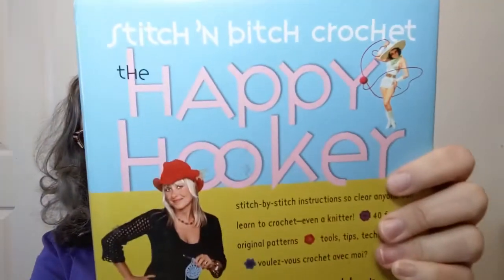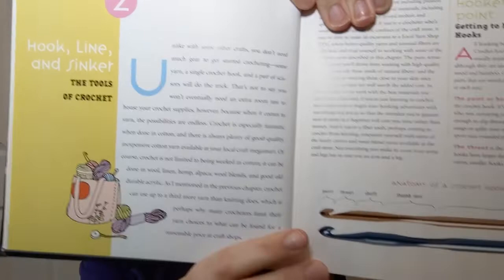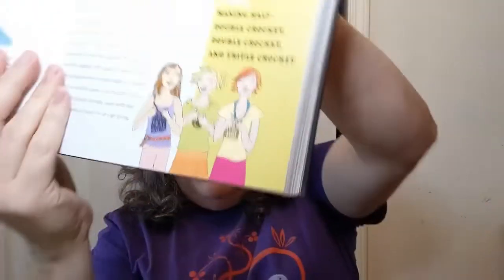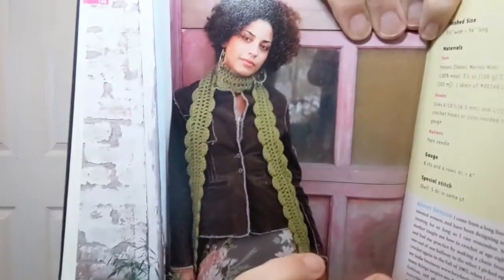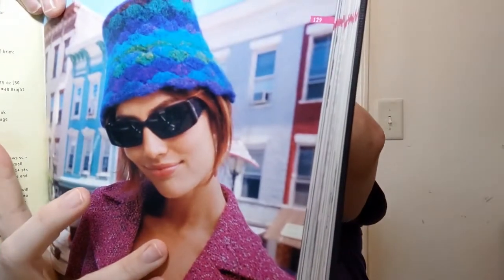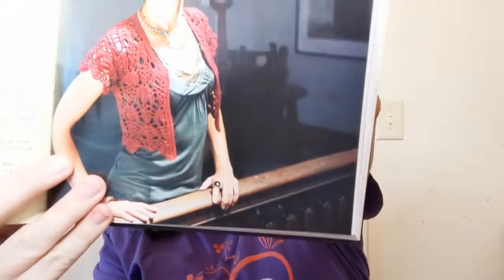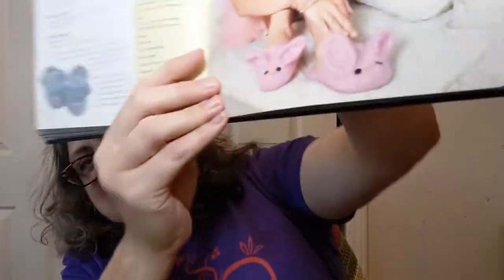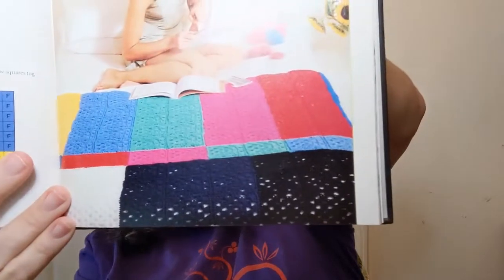Book Look - Stitch 'N Bitch - The Happy Hooker by Debbie Stoller - Crochet, Life & Stuff with Debra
Enjoy my flip through of this interestingly named book.
I paid for the book myself.

Stitch 'N Bitch Crochet
The Happy Hooker
by
Debbie Stoller